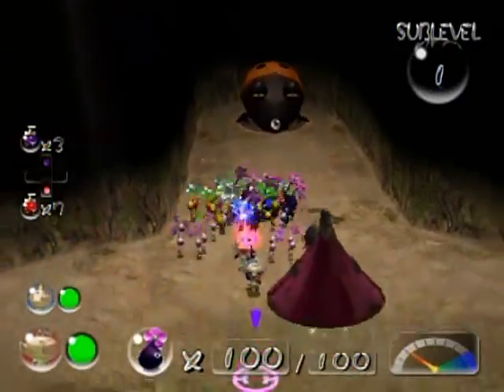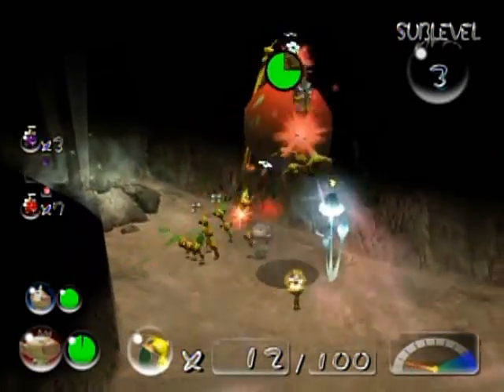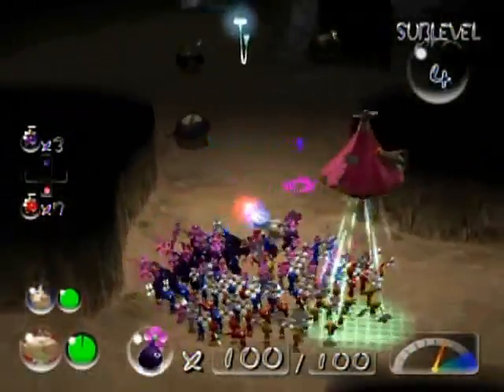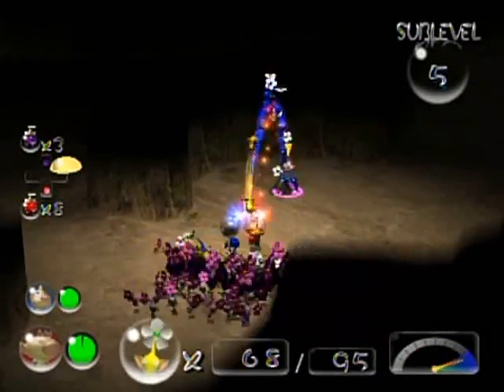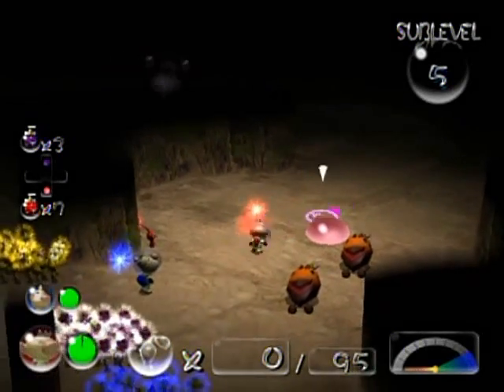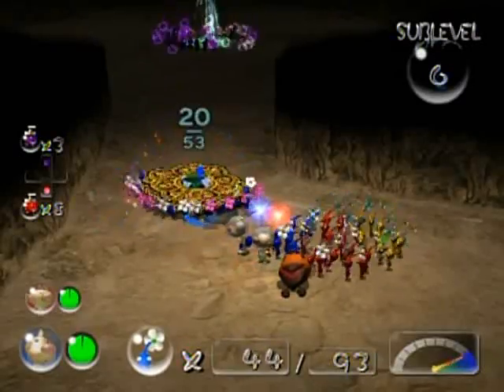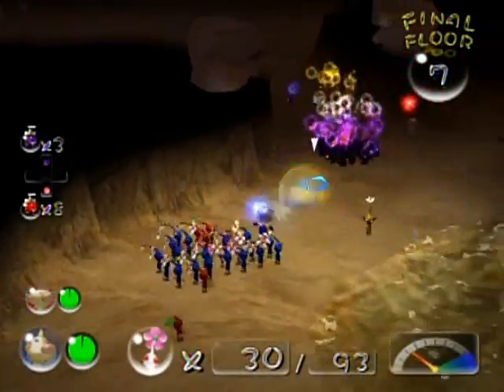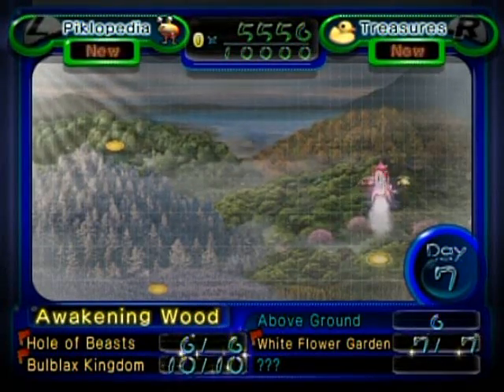Pikmin 2 Walkthrough Part 9: BOOM!!!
I bet stuff like what you'll see here will happen throughout the walkthrough, which should be fun. ;D

This was made the same day as the last part so all good feelings regarding cold bug recovery are still in tact! ^_^